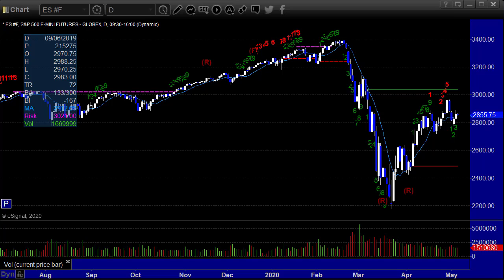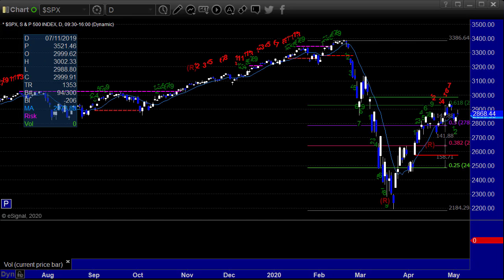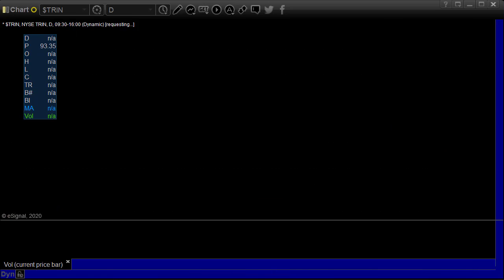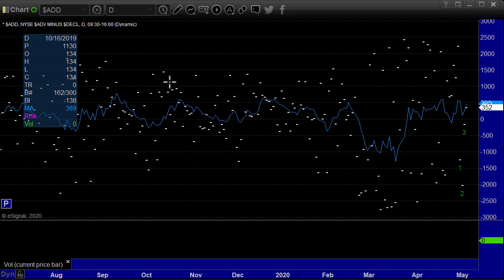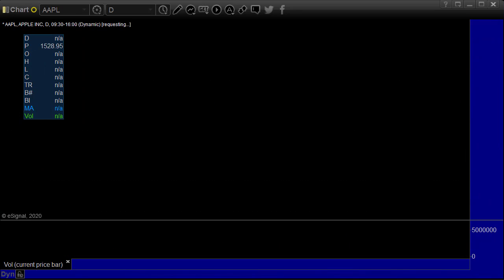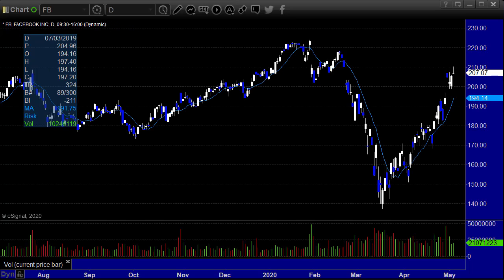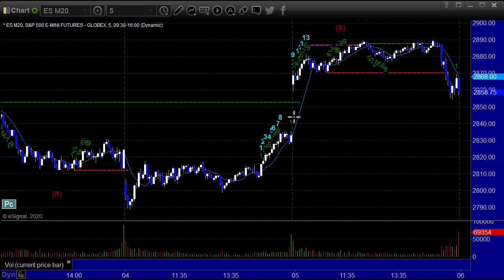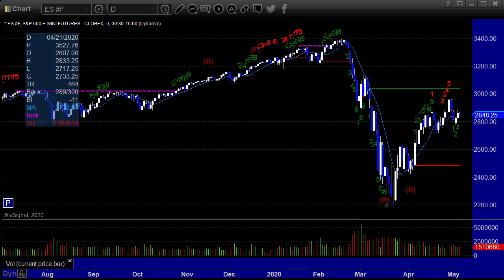Stocks and Futures Trading Preview for 5-6-20